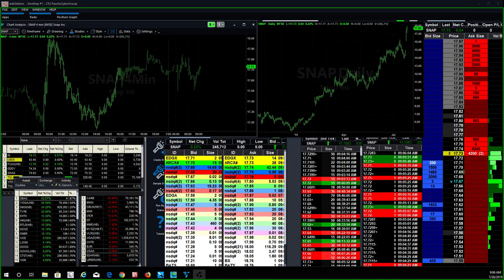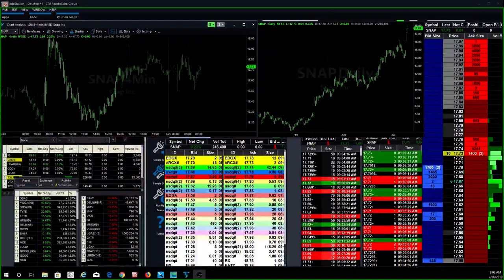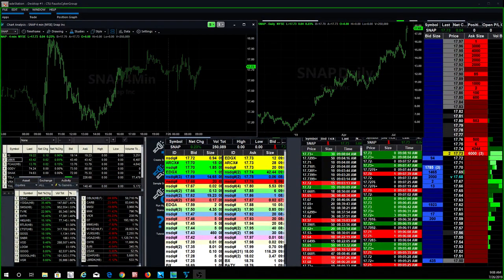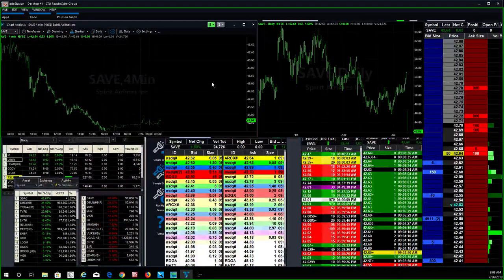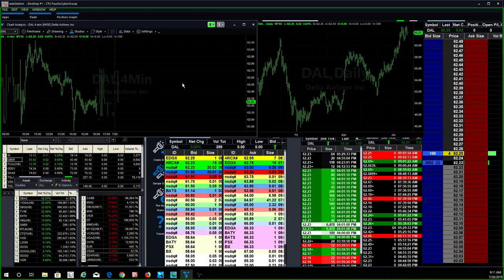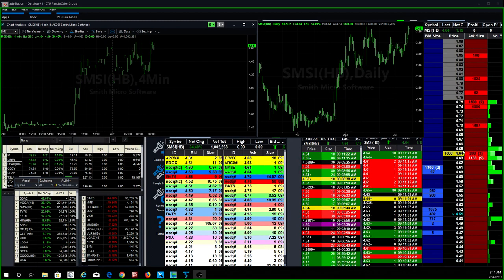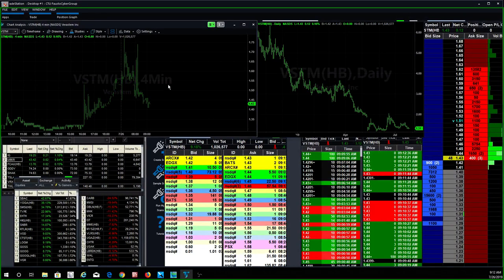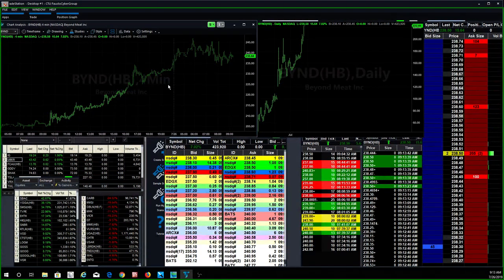Day Trading Making a BIG Comeback